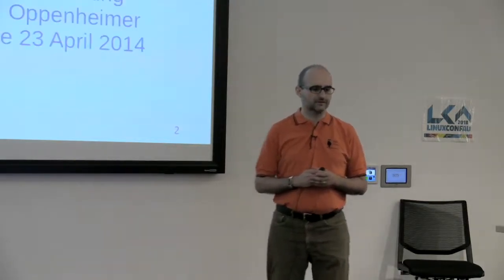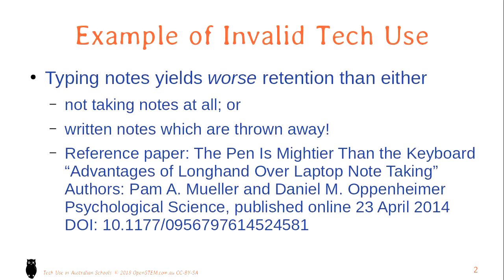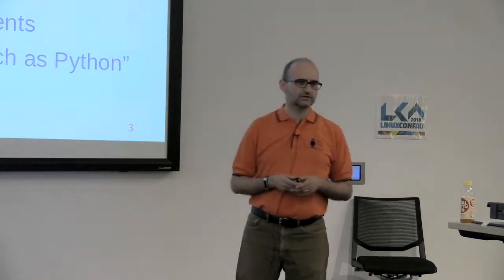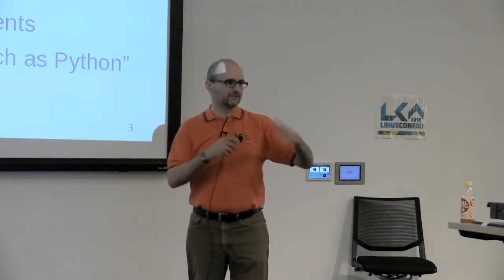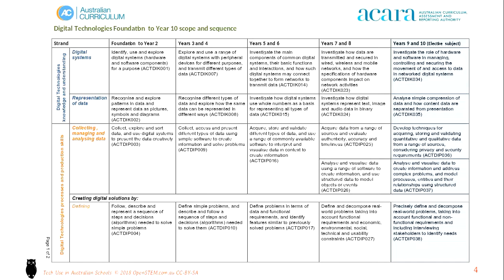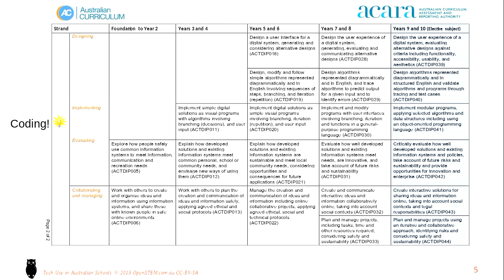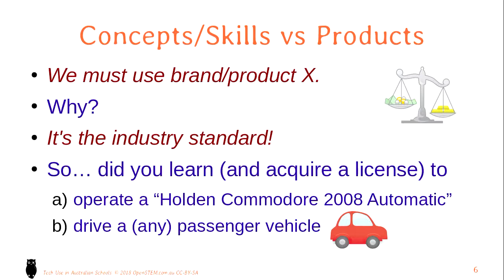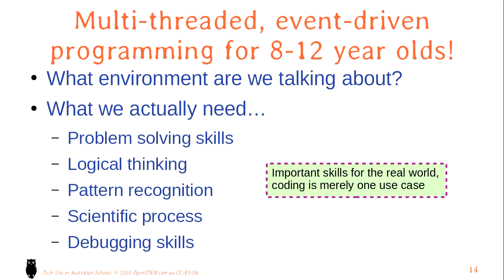The State of Local and Online Tech Use in Australian Schools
Arjen Lentz